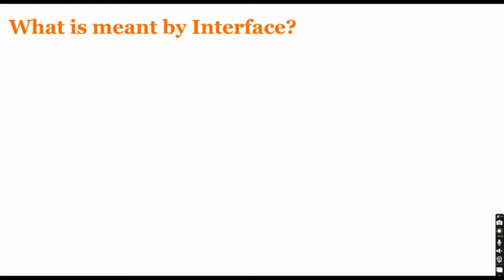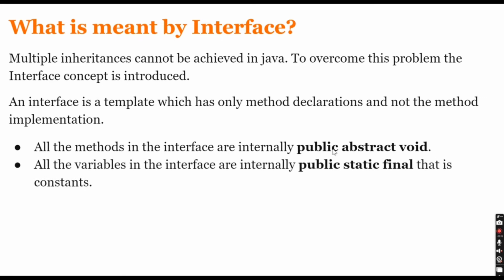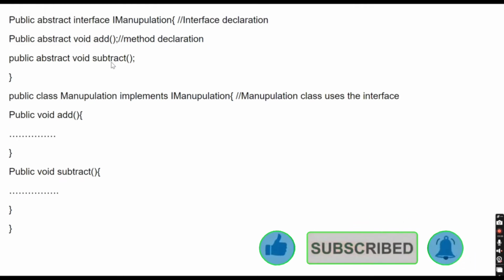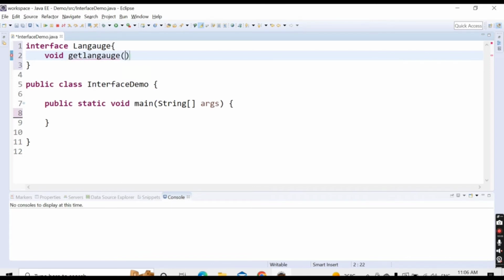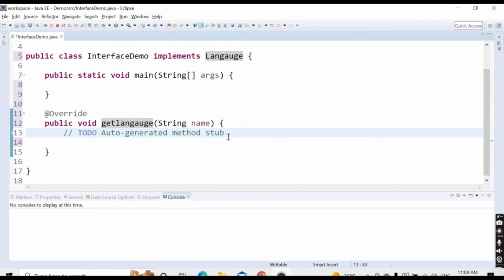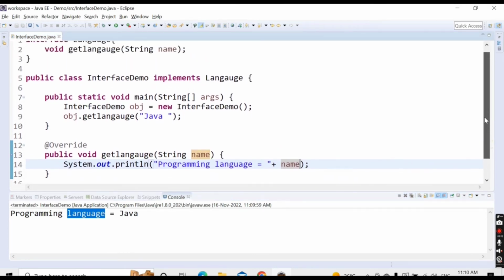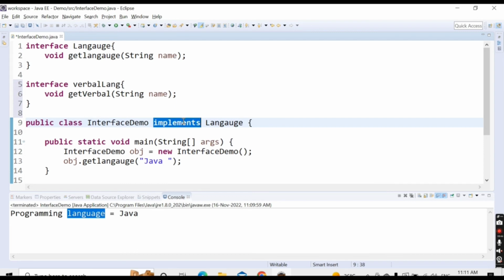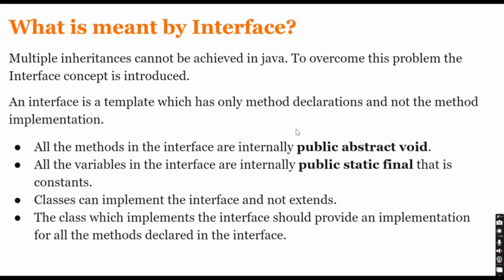Java Interview Questions | Interface In Java | Multiple Inheritance In Java using Interface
Java Interview Questions | Interface In Java | Abstraction In Java | Interface With Example | Multiple Inheritance In Java using Interface

Your Queries -
How to achieve multiple Inheritance  in java using interface
What is Object orientated programming